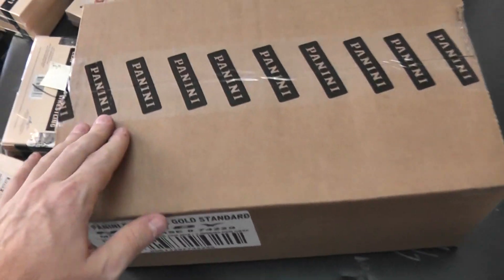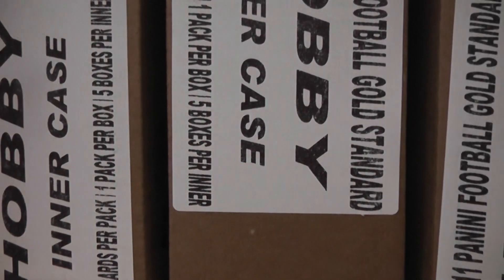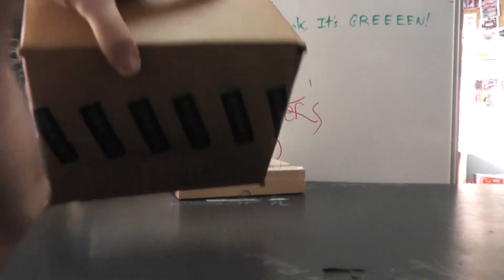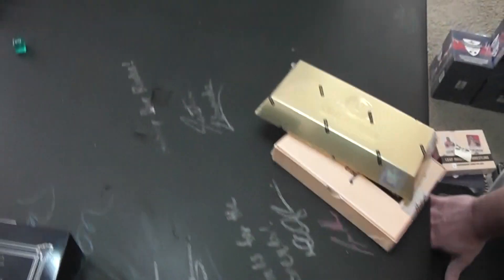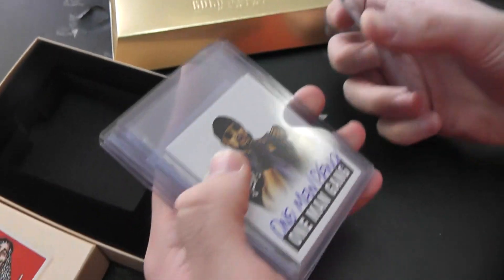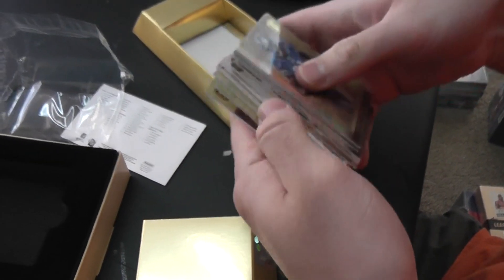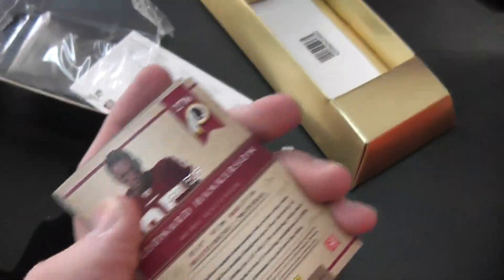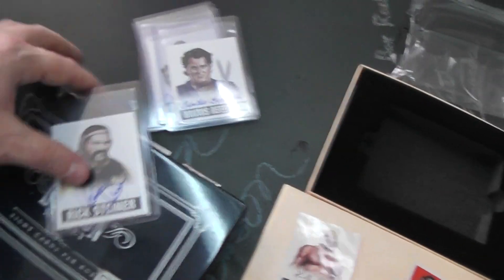Matt P's 2012 Leaf Wrestling & 2011 GOLD Standard Football 2 Box Break